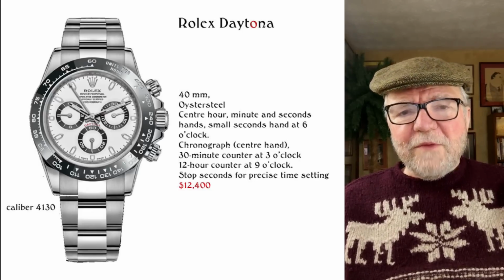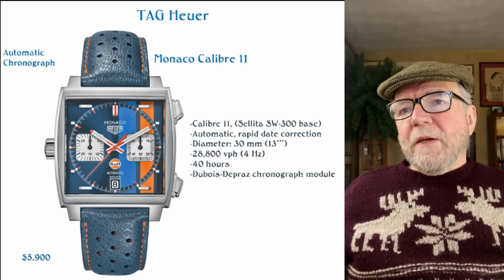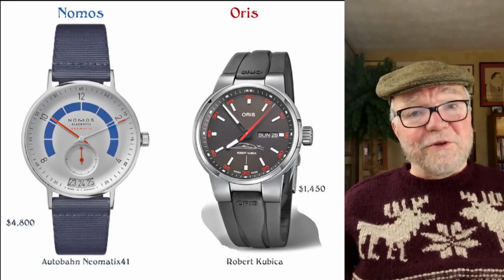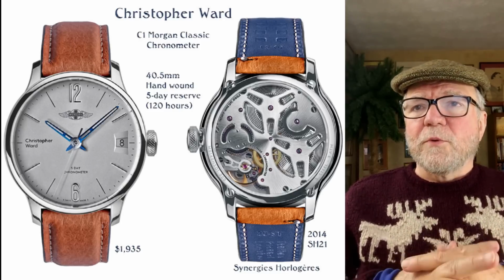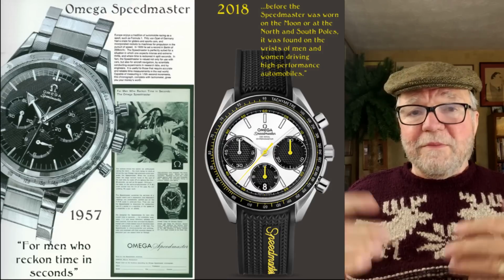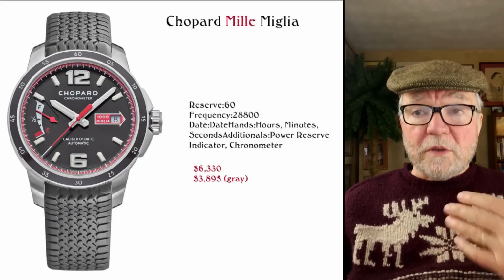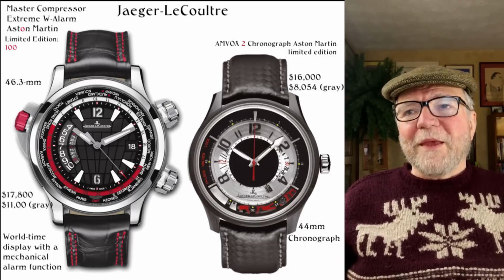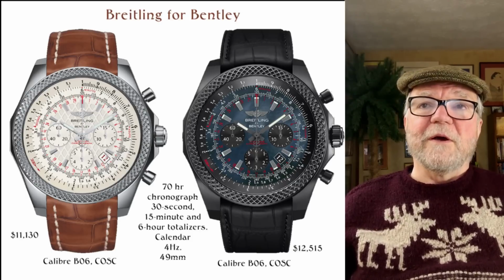Timepieces & Tachometers: The Watches of Motor Sports #176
Ever since watches were used on the motor racetrack with tachometer indices on the bezel, watches and cars have been linked delighting in both the automobiles and the watches that go with them.